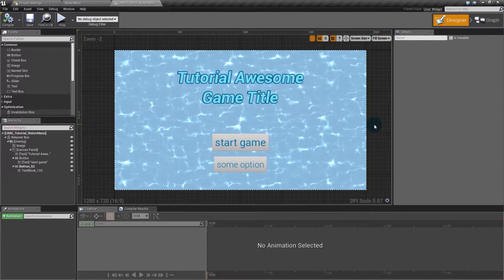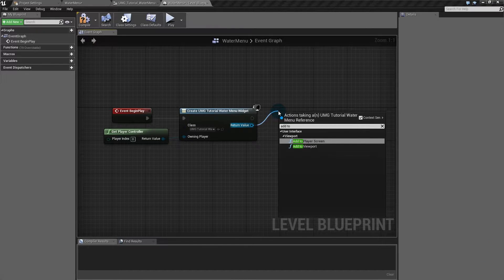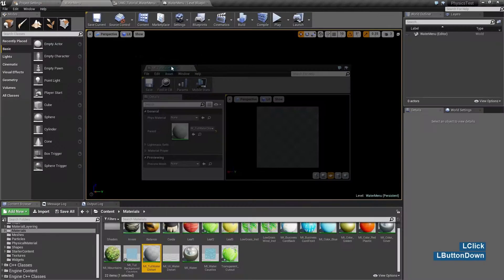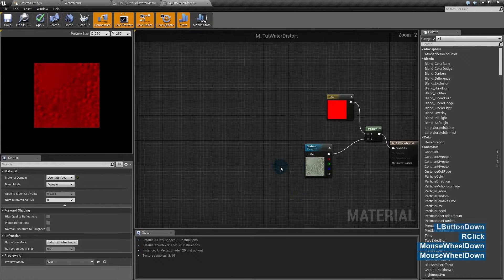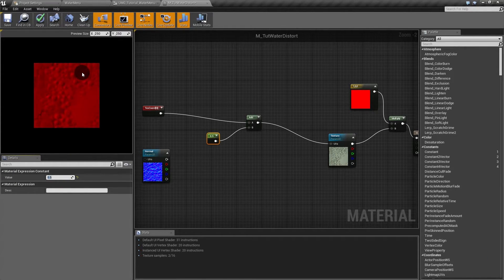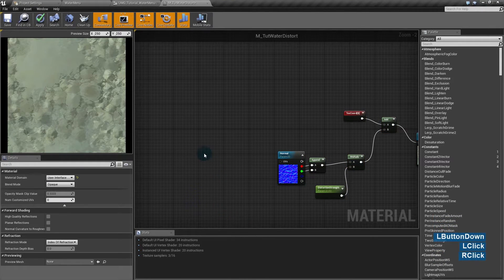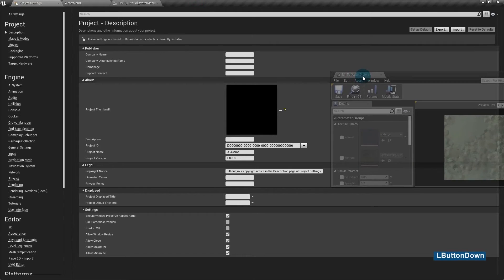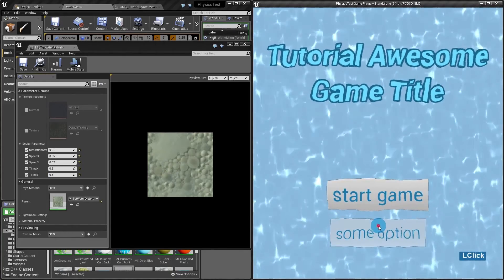UE4 Tutorial 101 - UMG Water Menu Part 2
In this 2 part tutorial I teach you how to leverage the Retainer Box in UMG for post processing, creating a water distortion effect.

In Part 1 we do the background water caustics effect.
In Part 2 we create the distortion post process.

I'm accepting suggestions. If you want to learn something new, leave a comment asking for it!